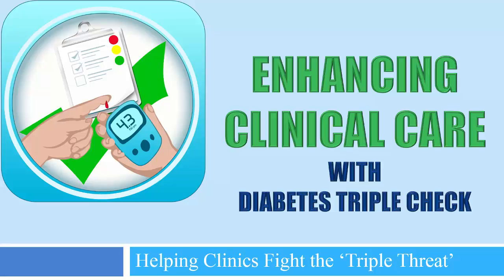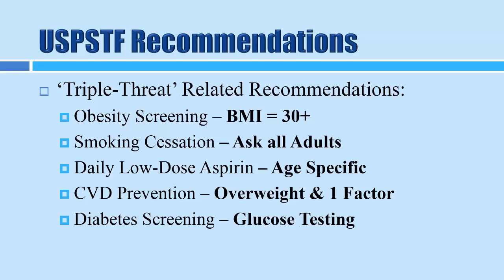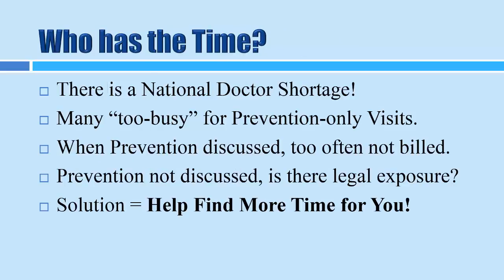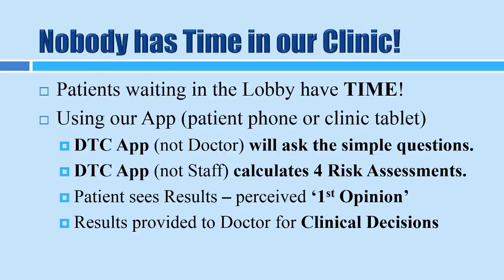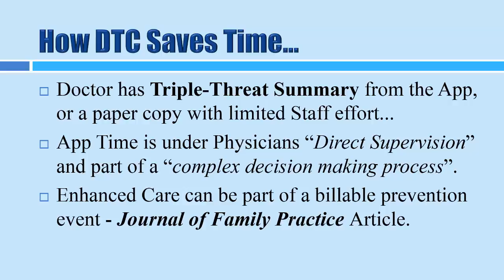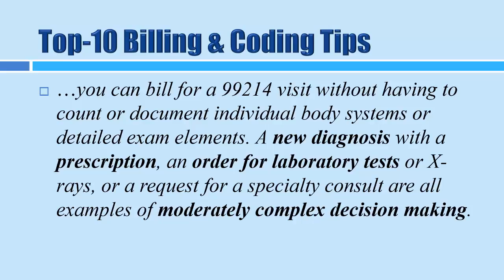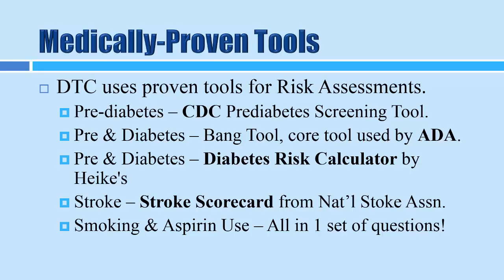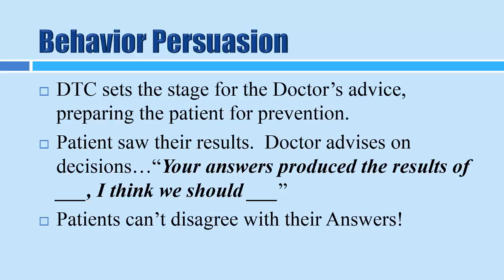Enhancing Clinical Care with DTC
Video show the advantages a clinic can quickly gain when using Diabetes Triple Check in the waiting room with their patients.  App asks questions and compiles 4 risk assessments for the physicians to review.